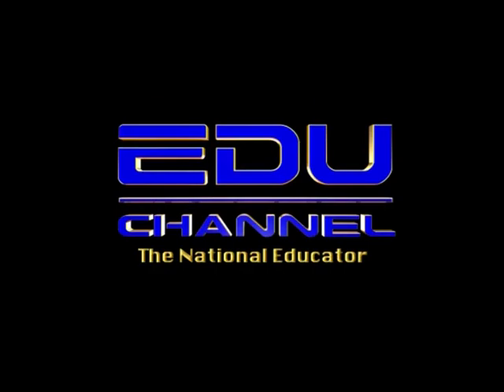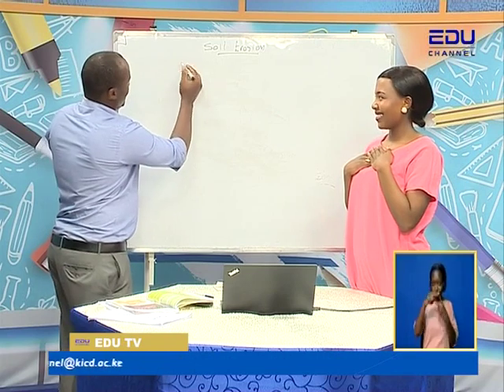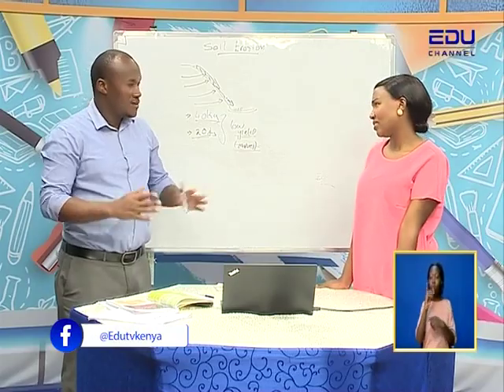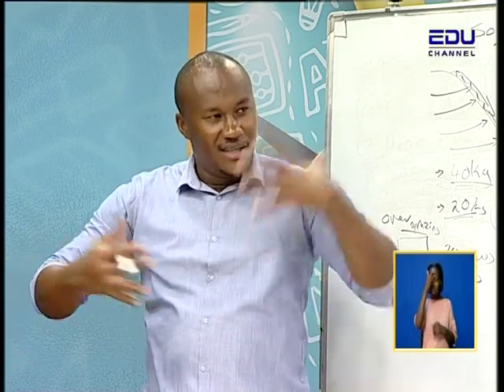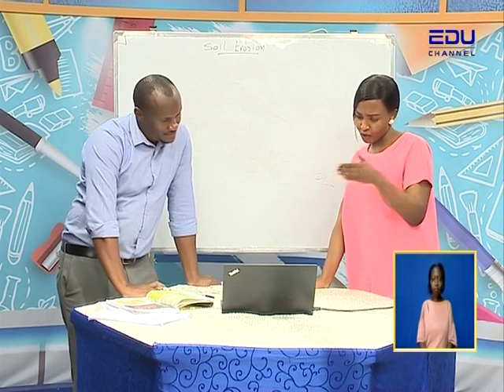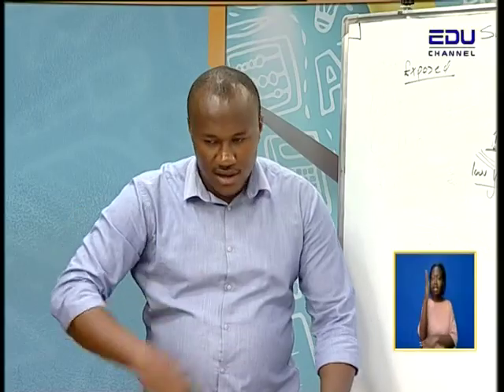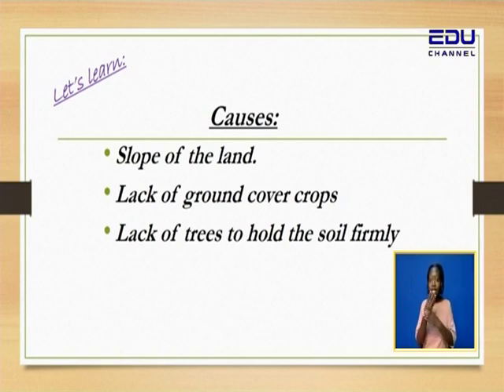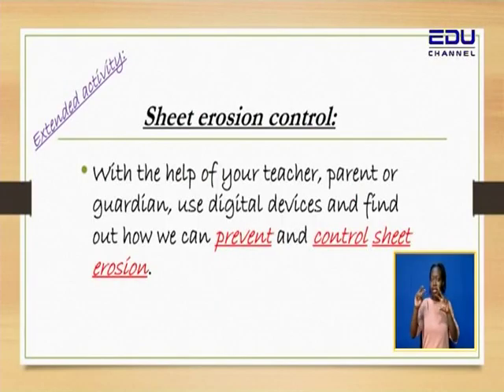SOIL EROSION || SHEET EROSION|| GRADE 6